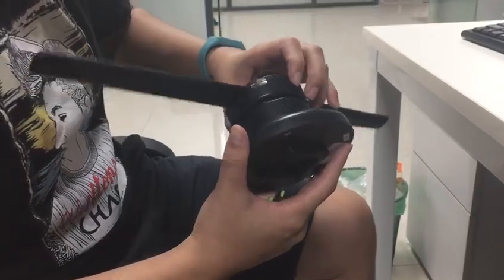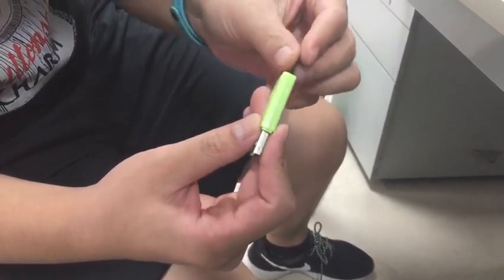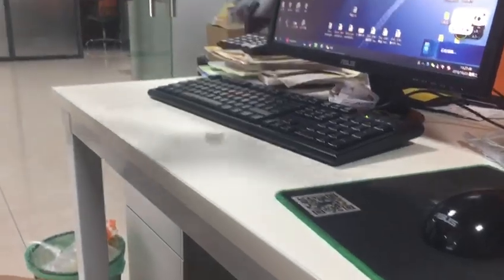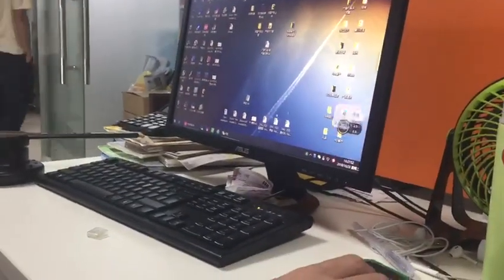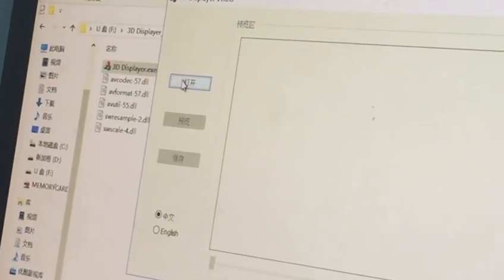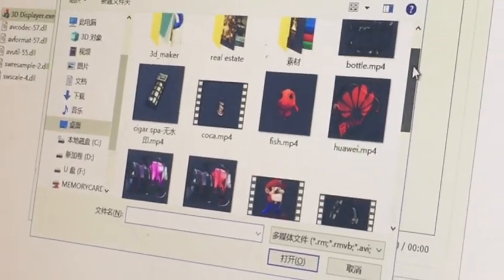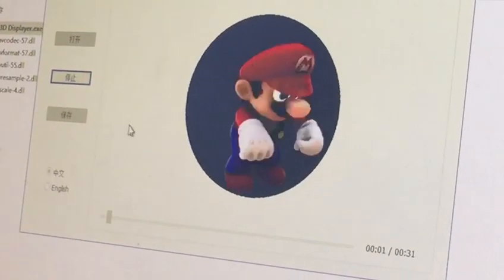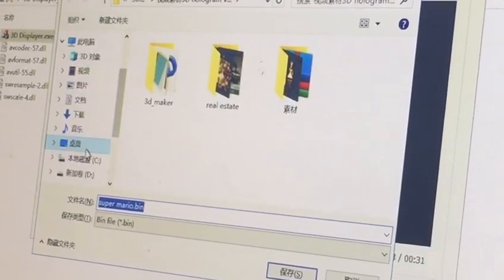GIWOX holo42s PC software operating video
1.This operating video is mainly for GIWOX Holo42s.

3. We have a 3D video library. please send a message to our person email.